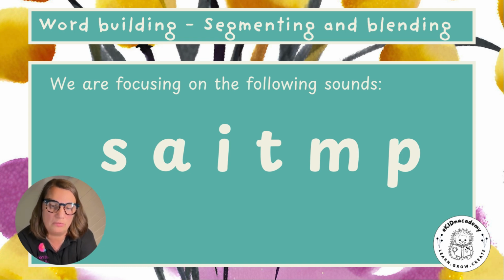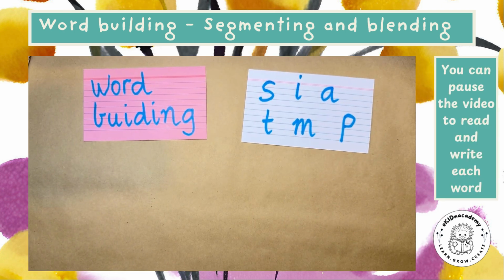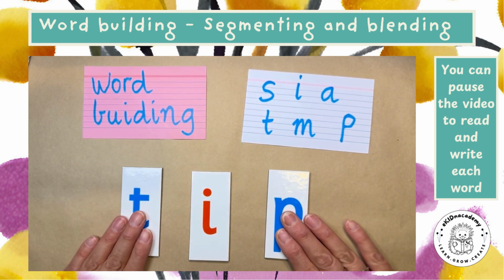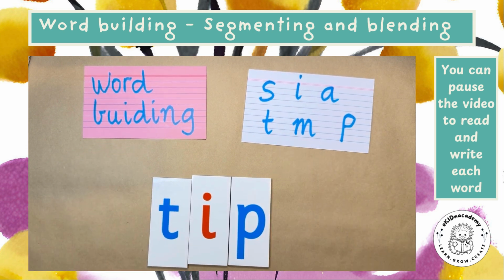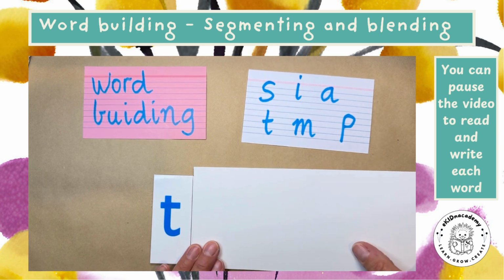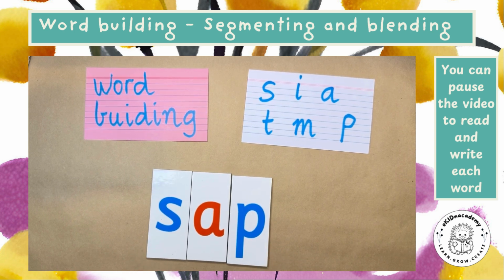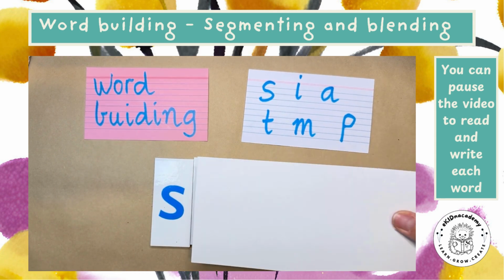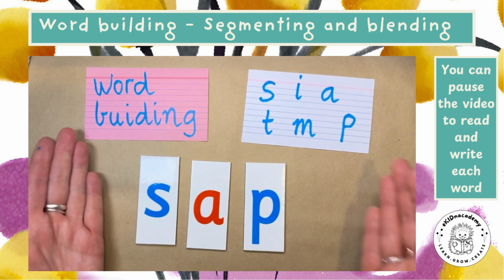Spelling With Ellen #2 - Focus Sounds: /s/ /a/ /i/ /t/ /m/ /p/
Develop phonemic awareness by segmenting and blending these sounds into words.
Students can follow along on a whiteboard.